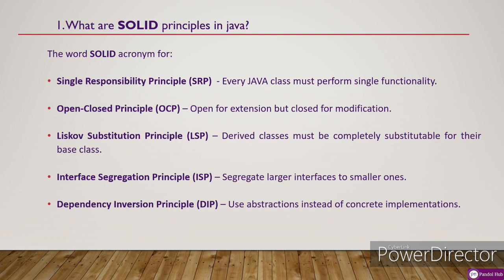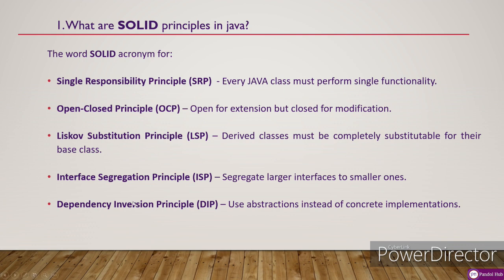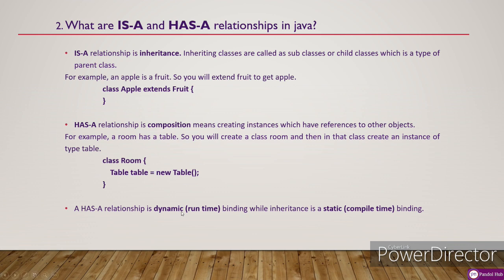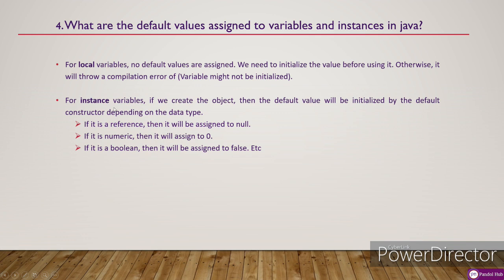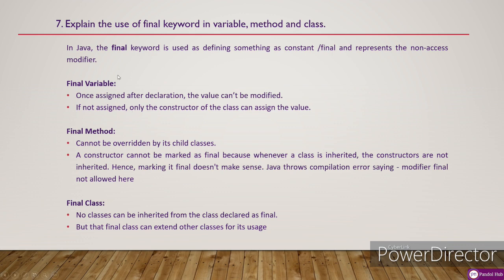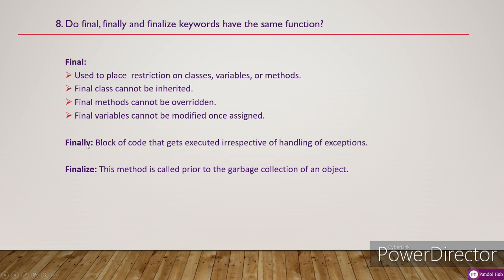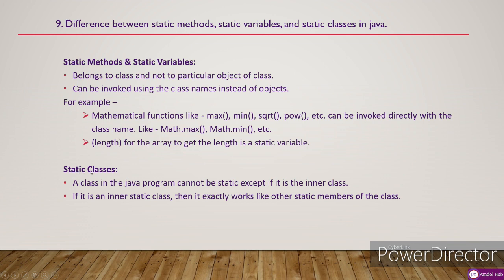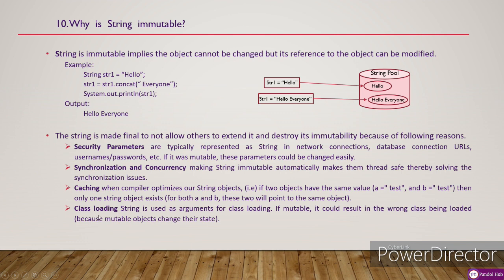Java Interview Questions Part 01